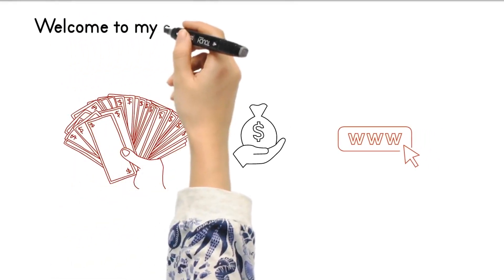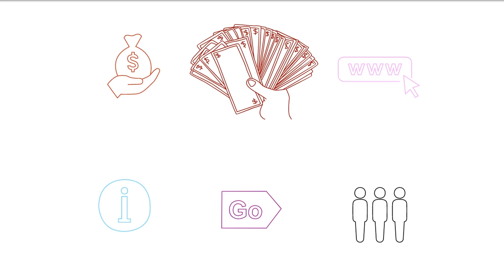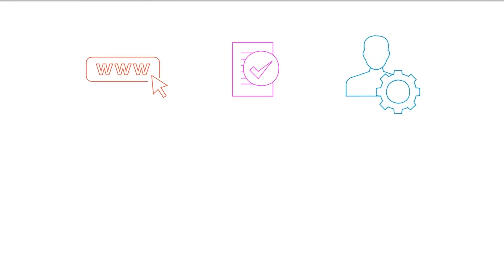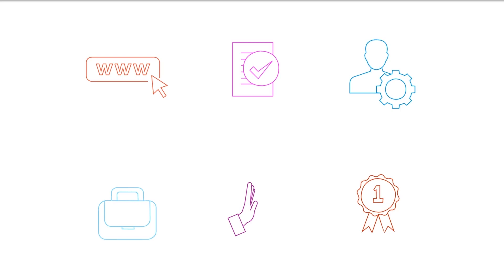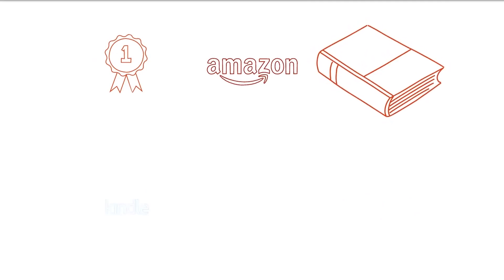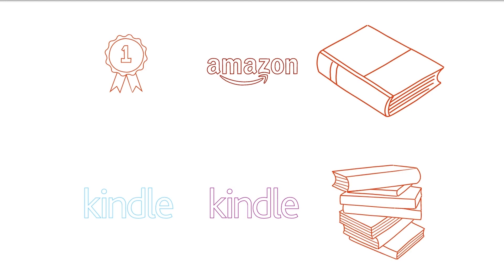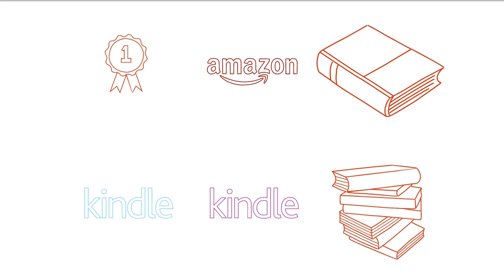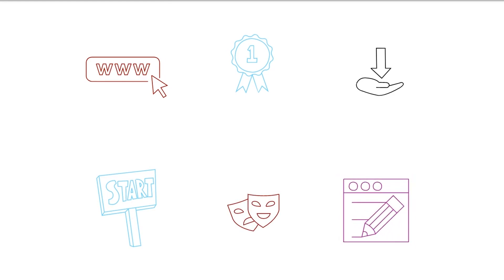How To Earn Money Online | Online Jobs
I am going to explain how to earn money online for those people are interested in.
There are so many various methods of earning money online.  And I saw that a lot of people are sharing ideas of making money online

Data entry
PTC sites
Kindle eBook
Content writing
Social media management, strategy
Freelancing